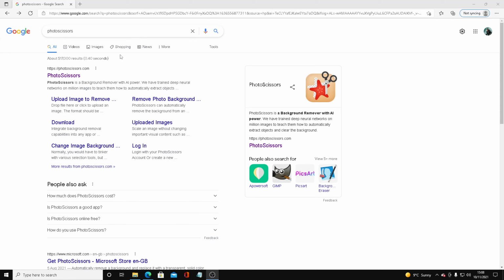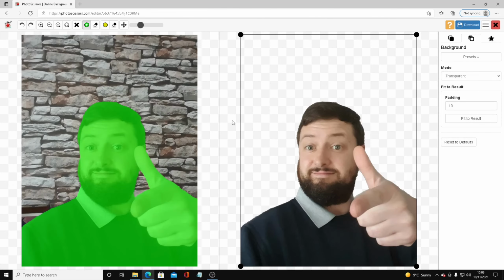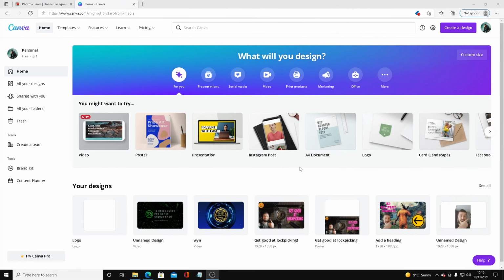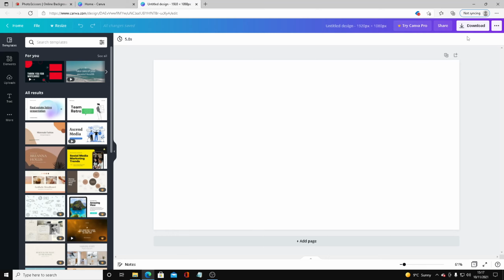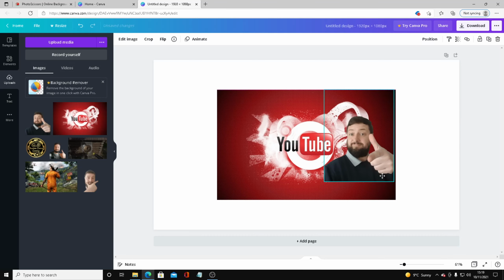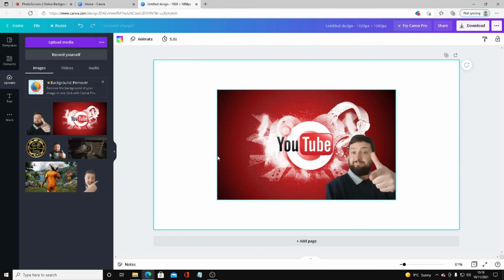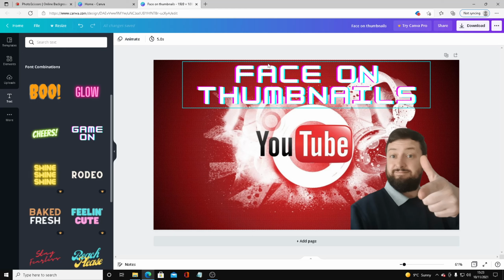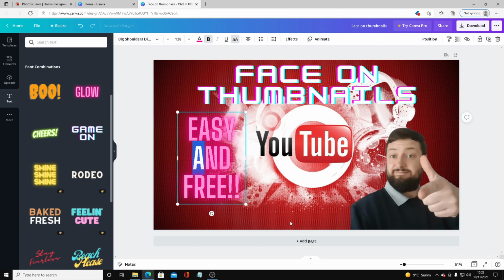How to add your face on thumbnails (Quick,easy&free!!)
Hey folks, this is just a quick video on how to add your lovely face and body on to your YouTube thumbnails, or just thumbnails in general.

Use these cool websites;
Photoscissors